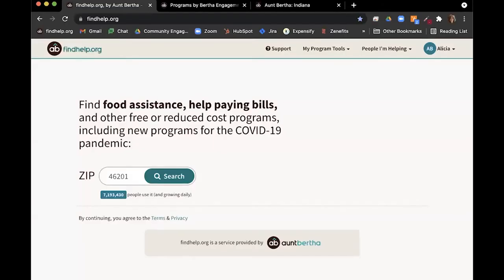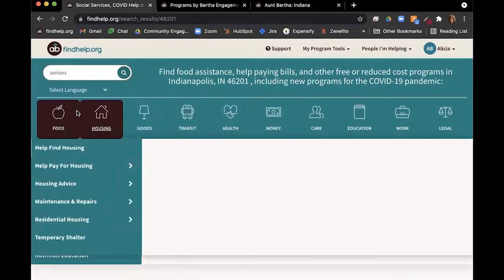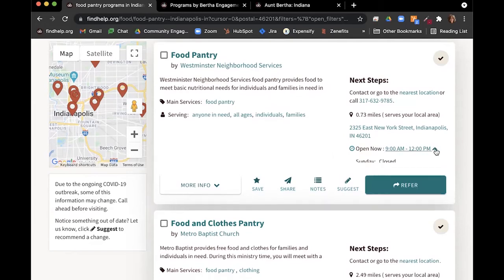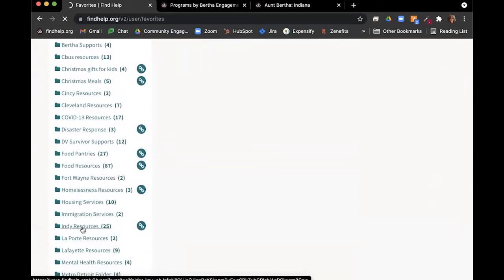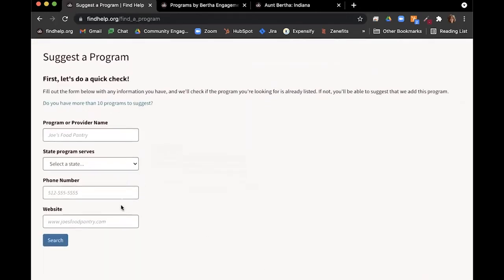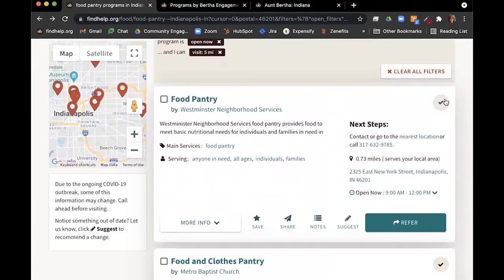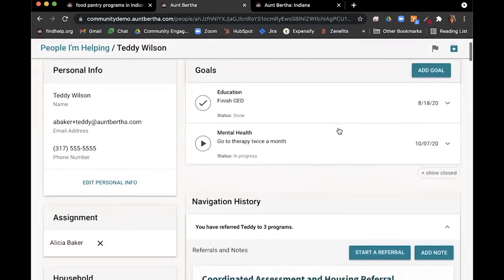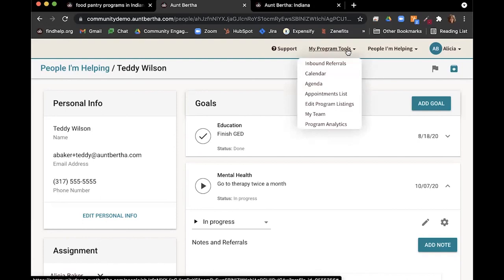Webinar: Connecting to Local Resources with findhelp.org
Learn how to connect those in need within your faith organization and community to local resources, such as food and housing, with dignity and ease through findhelp.org.